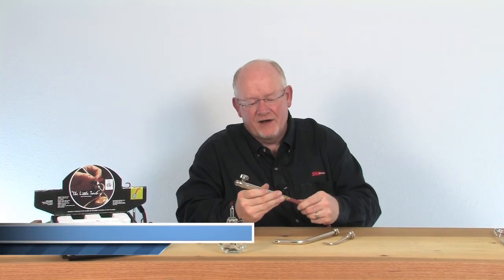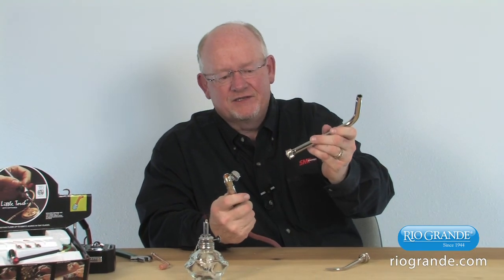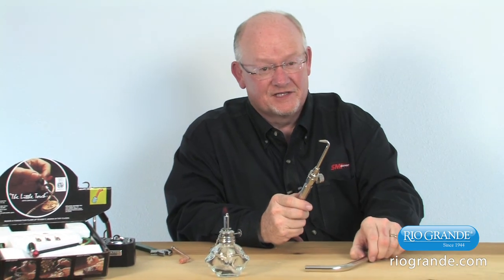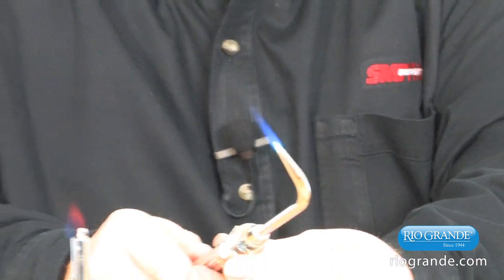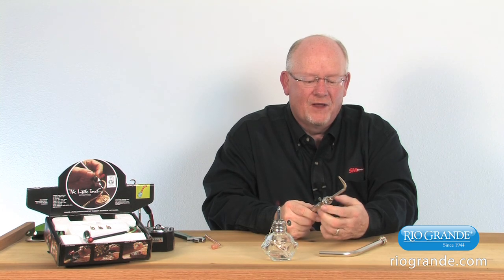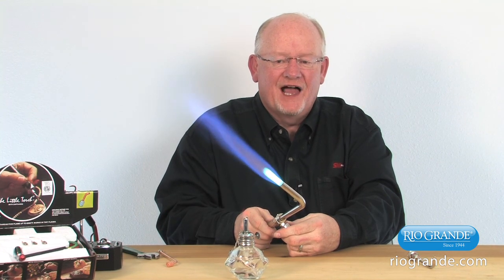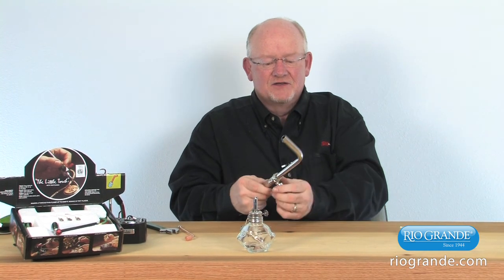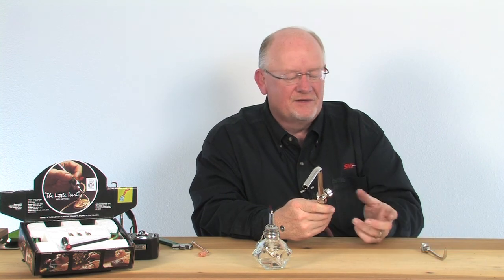How To Light and Adjust Your Smith SilverSmith Torch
Ignite, calibrate and learn more about the Smith® Silver Smith™ Acetylene and Air Torch with Bruce Buhler of Smith Equipment. Bruce demonstrates how to achieve best results by speaking to the system as a whole, as well as highlighting differences and applications for each torch tip in Part 1 of the video series. View the second part of this series